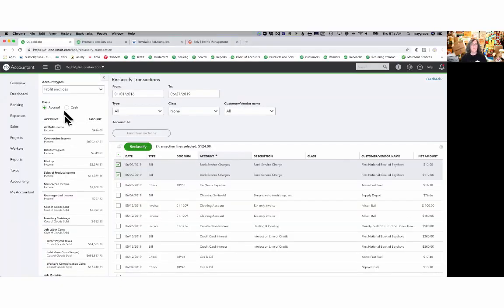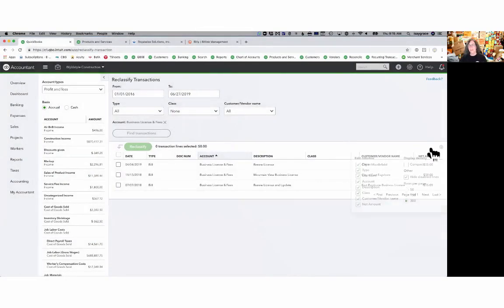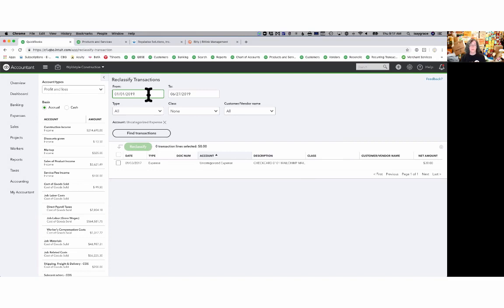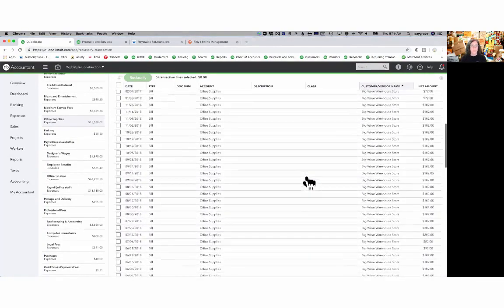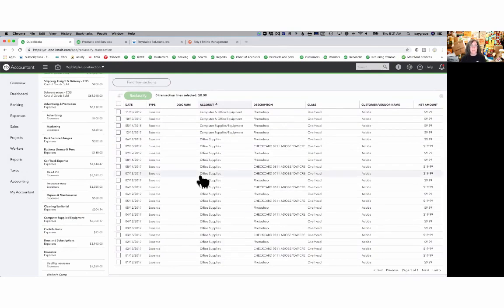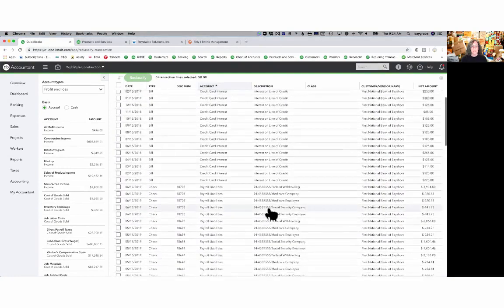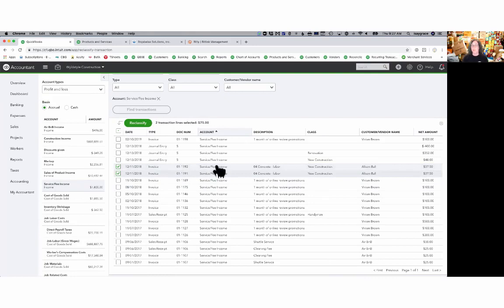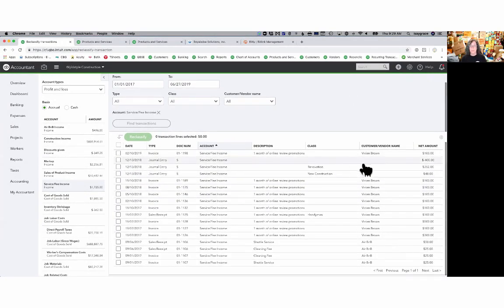QuickBooks Online for Accountants (QBOA) - Reclassify Tool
Bookkeepers and Accountants using QuickBooks Online for Accountants (QBOA), I am delighted to announce that Intuit is rolling out an enhanced Reclassify Tool for QuickBooks Online. If you don't have it yet, you will soon!

(Business owners...you're out of luck...call your bookkeeper if you need this tool! Sorry!)

The three biggest complaints about the older tool have all been solved:

1) The dates are sticky. You don't have to reset them constantly!
2) You can expand the list to 300 lines, and select them all with one click.
3) The rows and checkboxes always line up.
4) The other big improvement is that you have more options to filter your list to find the transactions you need.

This is just one video from Alicia Katz Pollock's weekly vlog, "Look What I Found", where she shows off new QuickBooks Online features, and presents solutions to tricky situations.

Alicia also teaches live QBO classes, has a vast online video training library, and teaches a QuickBooks Online Mentorship Membership™️ Subscription Program at learn.royalwise.com.